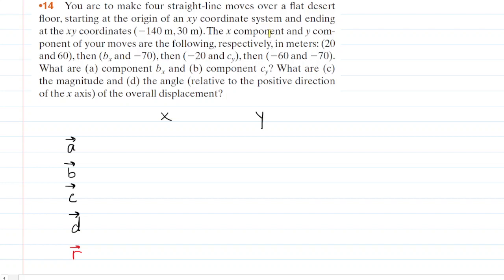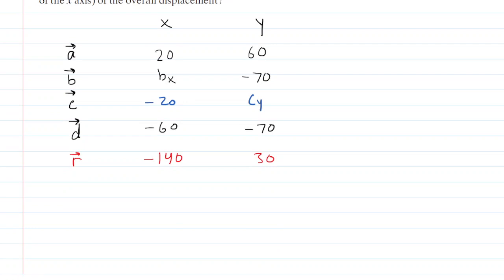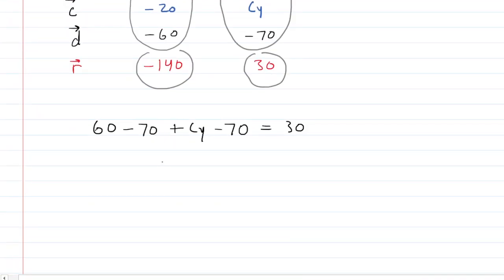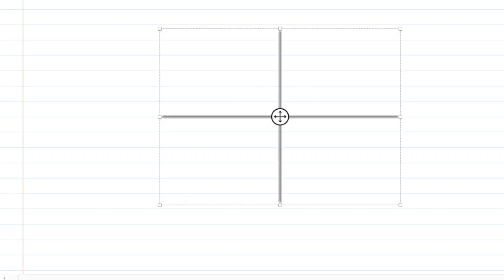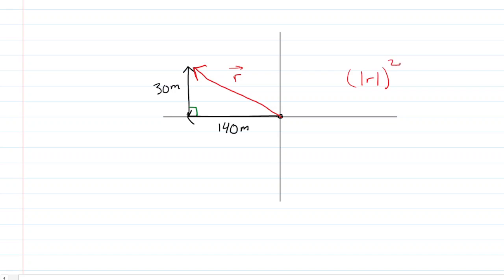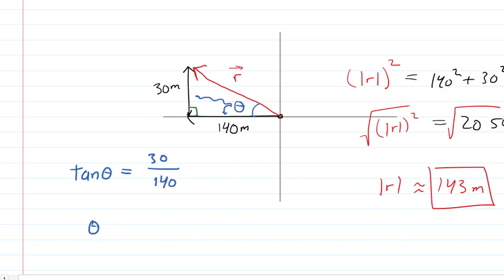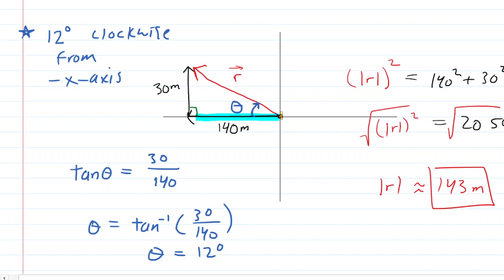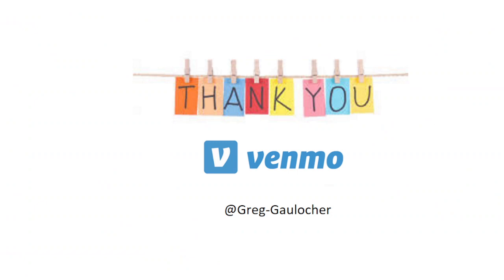You are to make four straight-line moves over a flat desert floor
You are to make four straight-line moves over a flat desert floor, starting at the origin of an xy coordinate system and ending at the xy coordinates (-140 m, 30 m).The x component and y component of your moves are the following, respectively, in meters: (20 and 60), then (bx and -70), then (-20 and cy), then (-60 and -70). What are (a) component bx and (b) component cy? What are (c) the magnitude and (d) the angle (relative to the positive direction of the x axis) of the overall displacement?